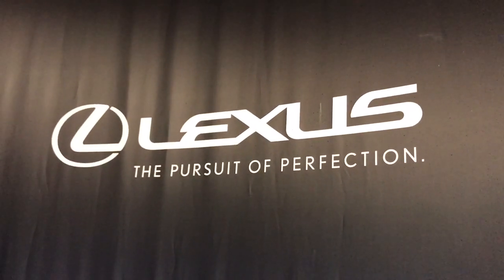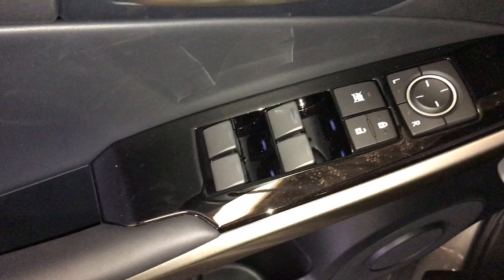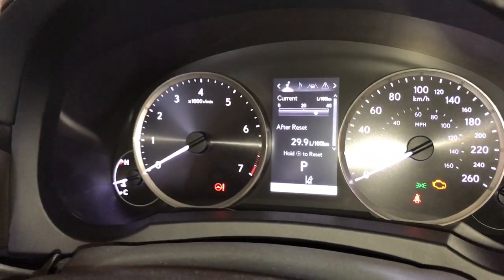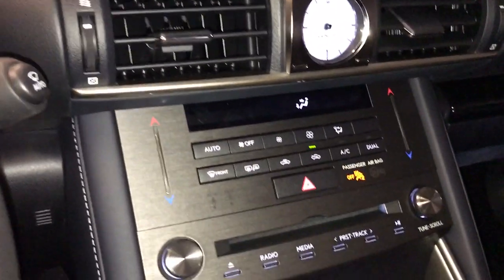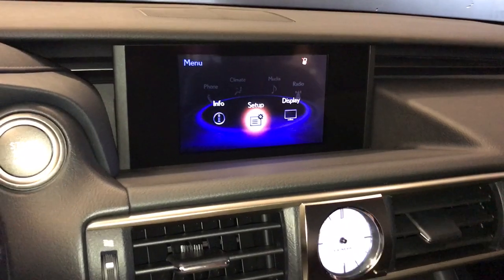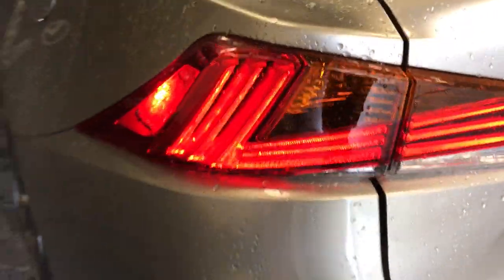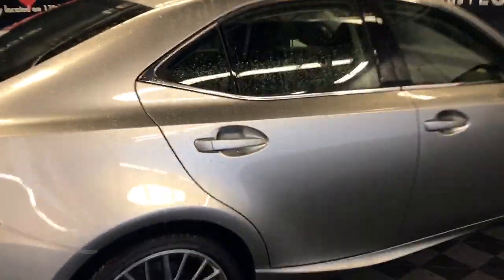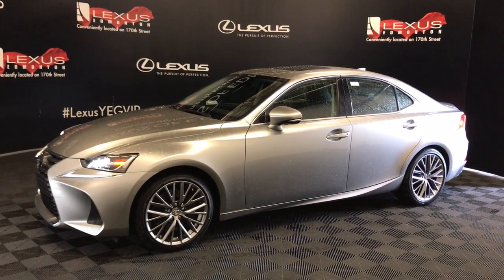2020 Lexus IS 300 Atomic Silver Premium Package Review - Lexus of Edmonton New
2020 Lexus IS 300 Atomic Silver Premium Package review  - A luxurious pre-owned SUV offering superior value, with exceptional safety features. All Lexus models offer the safest features with high-end amenities.

With a variety of options to choose from, selecting the right IS 300 is made simple. Watch our walk around videos to learn more about the various features available to you with every Lexus.

Check our inventory online or visit our showroom today! We are Edmonton’s leading Lexus dealership conveniently located off 170th street in Edmonton, Alberta. Find the vehicle that best suits your needs whether you are in the market for a coupe, a sedan, a sporty SUV, or a family car, we have the best lineup for you. These include the Lexus GS, IS 300, IS 350, RX 350, ES 350, and more. We also have a large inventory of used cars and certified pre-owned vehicles.

View photos and information on this vehicle

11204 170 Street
Edmonton, Alberta
T5S 2X1

This is a Silver 2020 Lexus IS 300 Review - Lexus of Edmonton New with 6-Speed A/T transmission Silver color and Black interior color. (Uploaded by DataDriver).